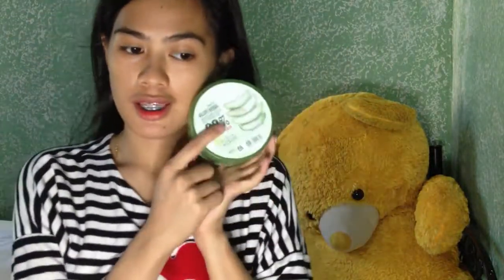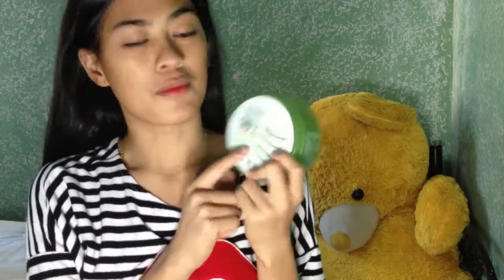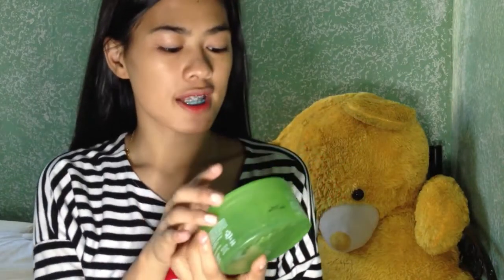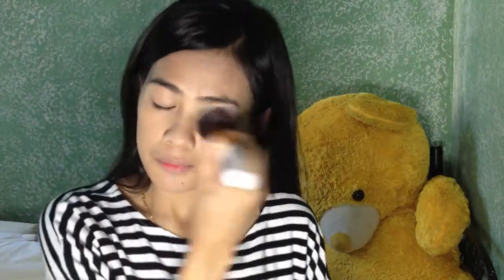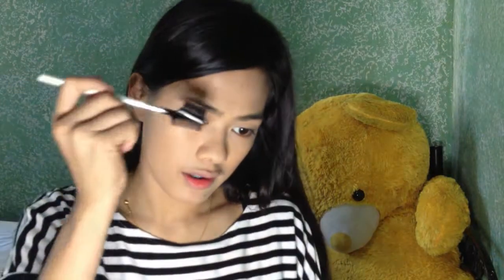School Make Up | Philippines | Andrea Abitong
✦ IF YOU NEED MAKEUP &FASHION STYLIST 📩 me.
♔ s t y l e  h a s  n o  s i z e ♔